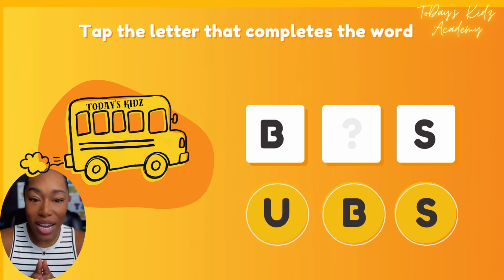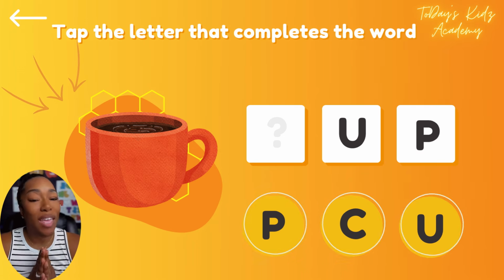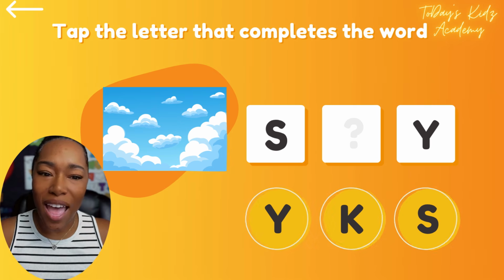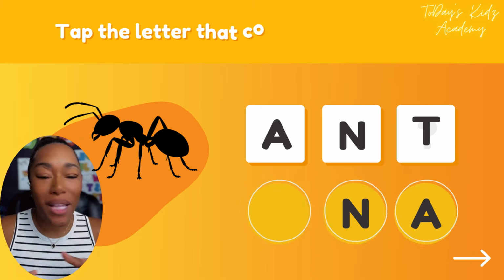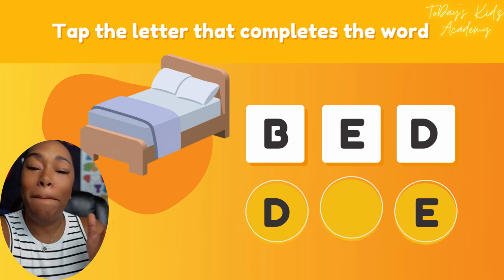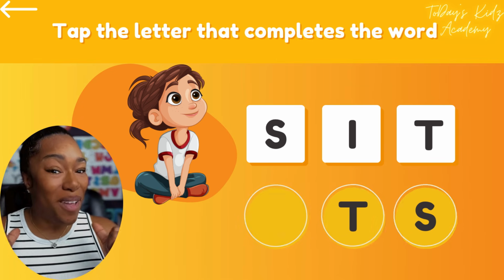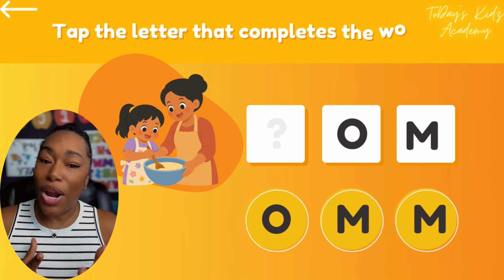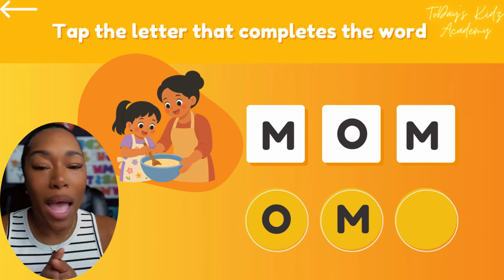SPELLING ADVENTURE PRESCHOOL SIGHT WORDS |READ, LEARN, SPELL| ToDay's Kidz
Welcome to Today's Kidz Academy! 🌟🎨📚

Dive into a world of fun and learning with our preschool educational videos! Designed for curious little minds, our channel is packed with engaging activities, colorful stories, catchy songs, and hands-on projects that make learning exciting and memorable. Whether it’s exploring shapes, mastering ABCs, or going on imaginative adventures, we’ve got everything to keep your kiddos entertained while boosting their skills and creativity.